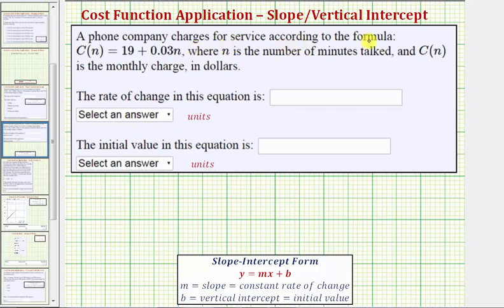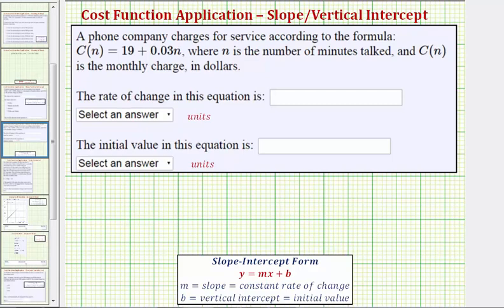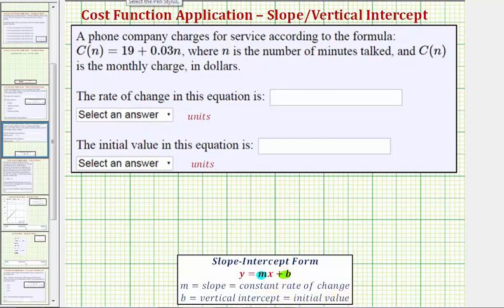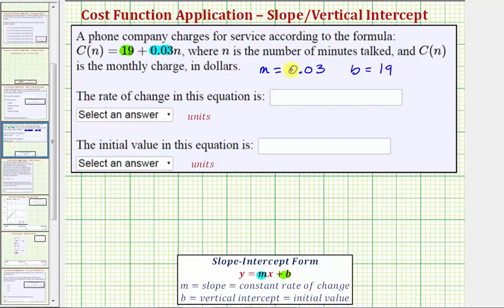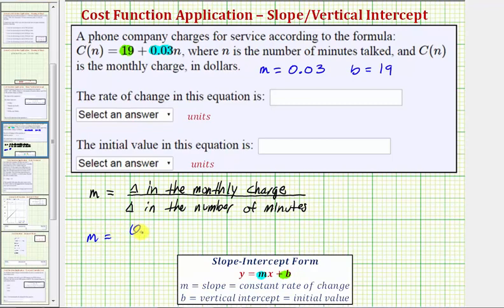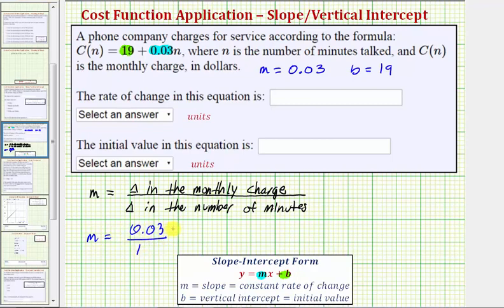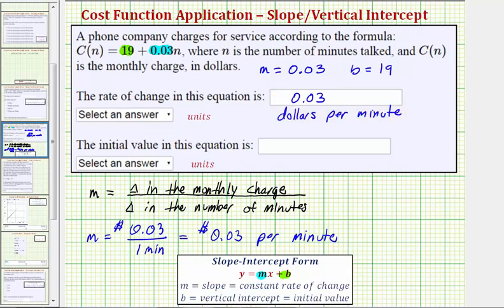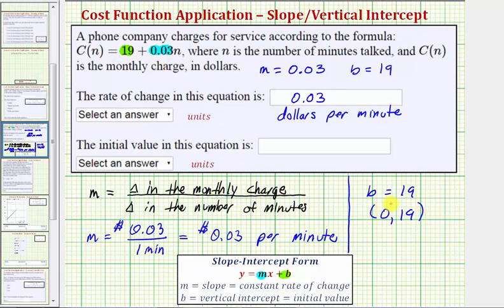Ex: Determine the Rate of Change and Fixed Cost of a Linear Cost Function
This video explains how to identify the constant rate of change and initial value of a linear cost function.